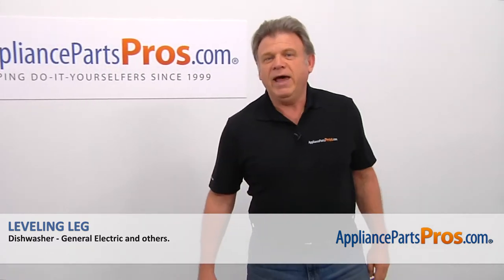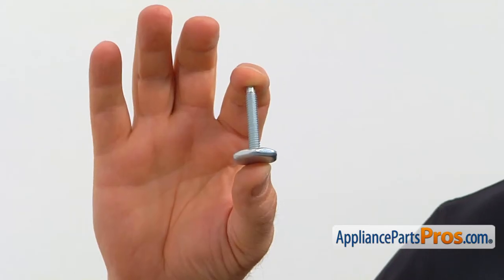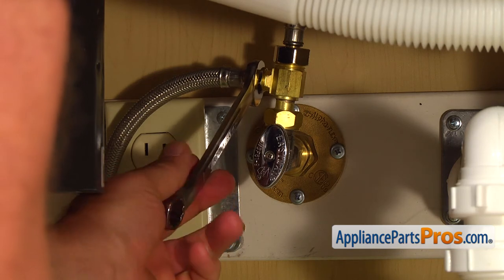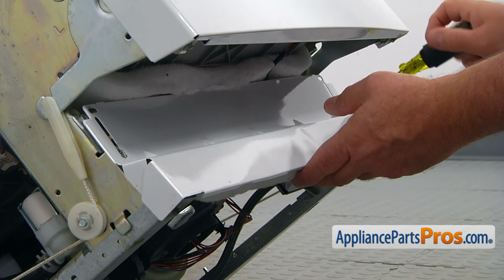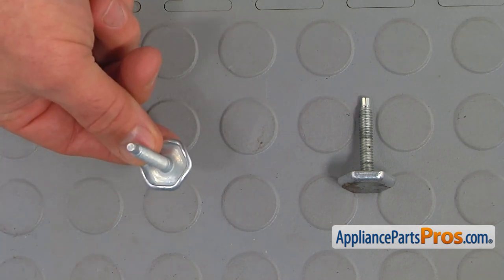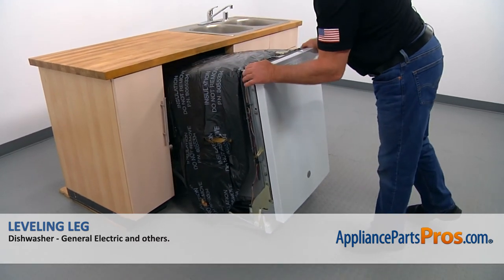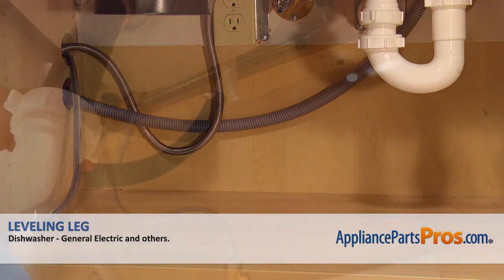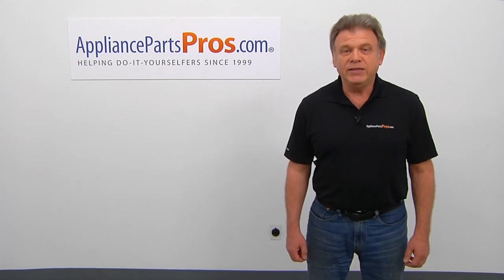How To: GE Leveling Leg WD12X23057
Symptoms: corroded or stripped threads, making it difficult to adjust the dishwasher's height.

Tools: Phillips screwdriver, 5/8" open-ended wrench, 5/16" nut driver, 1/4" nut driver, large pliers.

This GE made Dishwasher Leveling Leg replaces the following older part numbers on General Electric, Hotpoint, RCA, Sears, and Kenmore Dishwashers: WD12X10417.